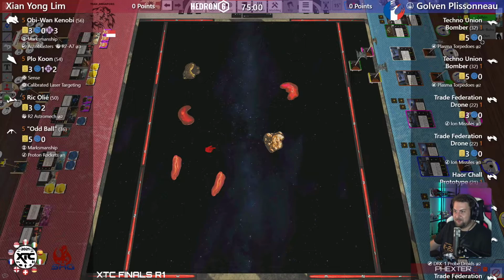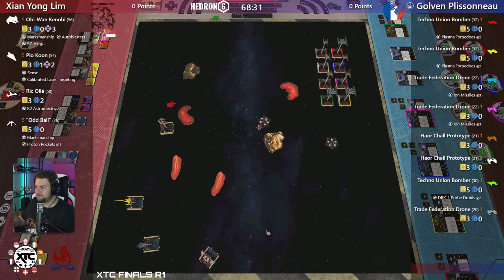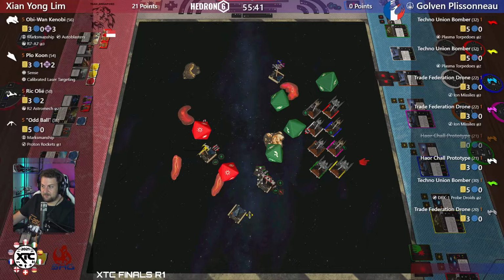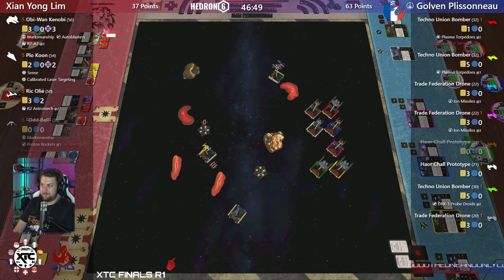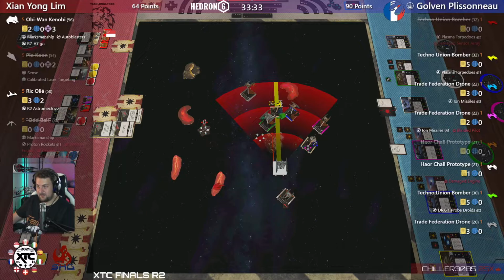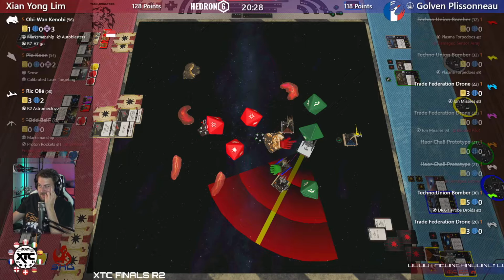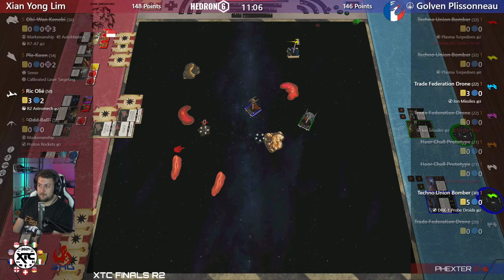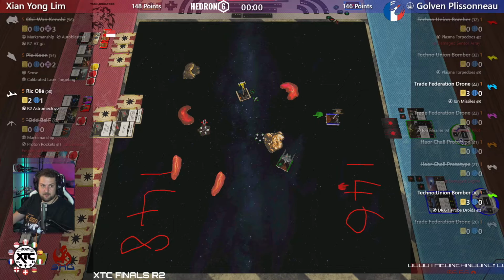X-WING XTC Finals 2021 - SIN vs. FRA - XY vs. Golven Plissonneau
Round 2 of the XTC Finals 2021 - The X-Wing Team Championship.
Peru vs.USA - Game of X-Wing Second Edition